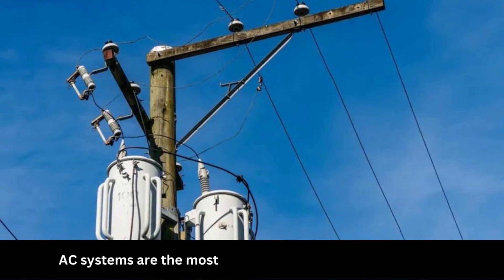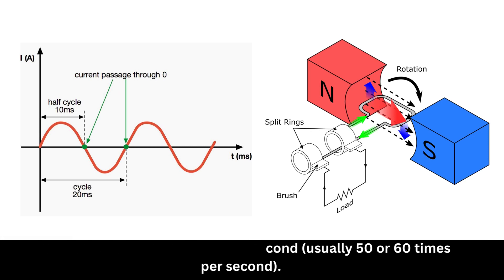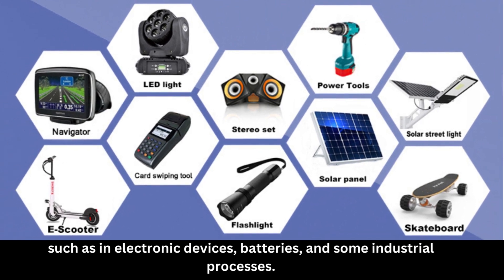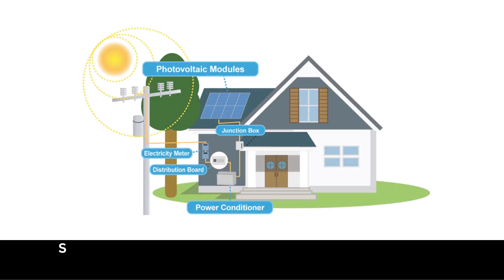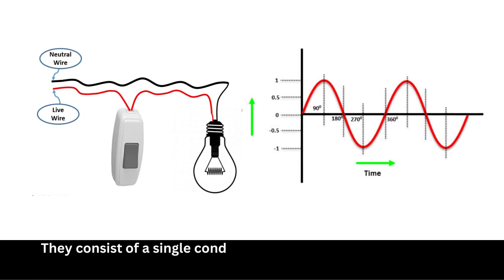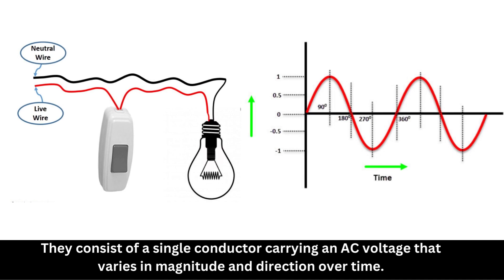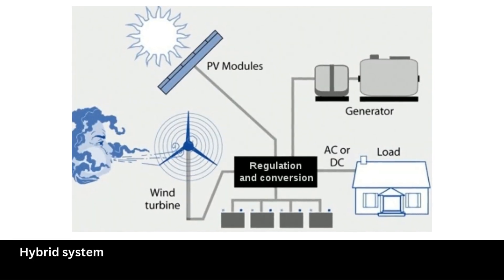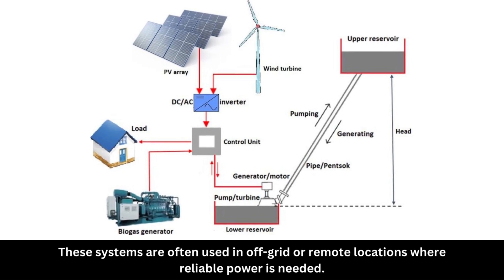Types of Electrical Power Systems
There are several types of electrical systems, each designed for different applications and requirements. Here are some of the most common types:

1. AC (alternating current) system: AC systems are the most common type of electrical system used in homes, buildings, and industrial applications. In an AC system, the current flows in alternating directions, changing polarity many times per second (usually 50 or 60 times per second).

2. DC (direct current) system: DC systems are used for specialized applications where a steady, constant voltage is required, such as in electronic devices, batteries, and some industrial processes.

3. Three-phase system: Three-phase systems are commonly used in industrial and commercial applications that require high power, such as large motors, generators, and heavy machinery. They consist of three conductors, each carrying an AC voltage that is 120 degrees out of phase with the other two.

4. Single-phase system: Single-phase systems are used for smaller loads, such as residential and light commercial applications. They consist of a single conductor carrying an AC voltage that varies in magnitude and direction over time.

5. Low-voltage system: Low-voltage systems are used for lighting, security, and other applications where low power is required. They typically operate at   DC  48 volts  or less.

6. High-voltage system: High-voltage systems are used for transmitting power over long distances and for powering large industrial equipment. They typically operate at voltages of 33 kV or higher.

7. Hybrid system: Hybrid systems combine two or more types of electrical systems, such as a solar system with a backup generator or a wind turbine system with a battery bank. These systems are often used in off-grid or remote locations where reliable power is needed.